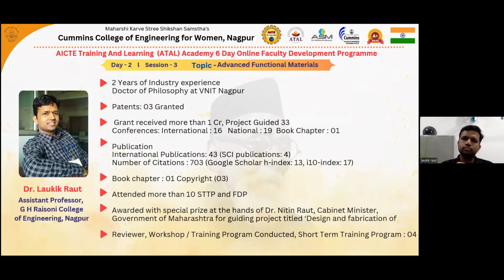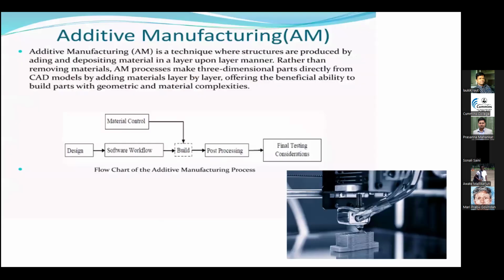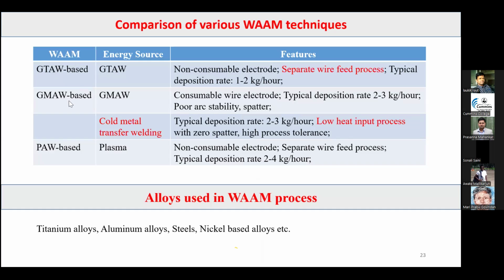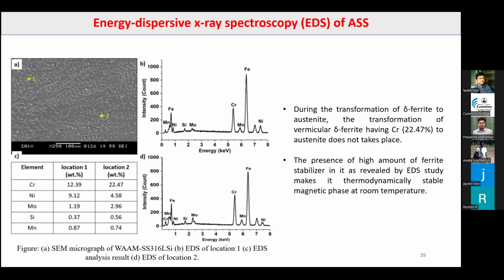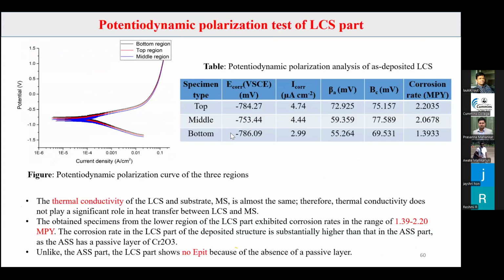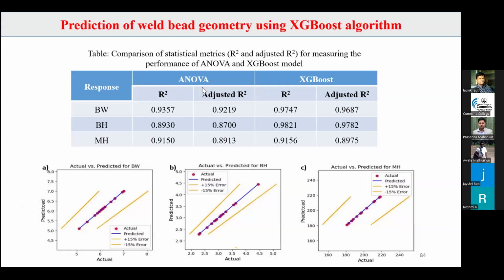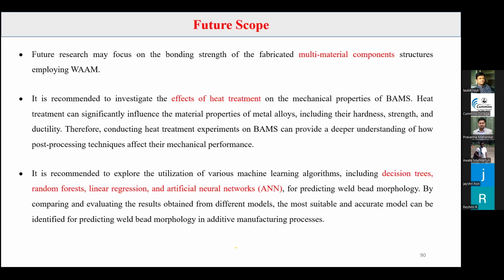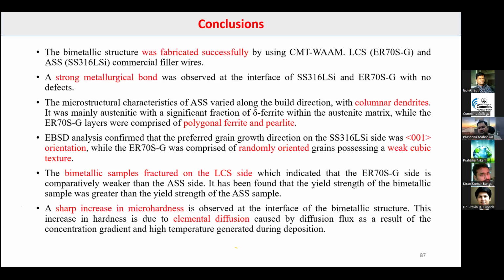AICTE ATAL FDP DAY 2 Session 3 by Dr. Laukik Raut Topic - Advanced functional materials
Topic- Need of Materials for Sustainable Development
MKSSS, Cummins College of Engineering for Women, Nagpur
AICTE Training And Learning  (ATAL) Academy
6 Day Online Faculty Development Programme
on
21st  Century  Materials:  Advancements  in  Material  Science  and  Technology
09th to 14th December 2024